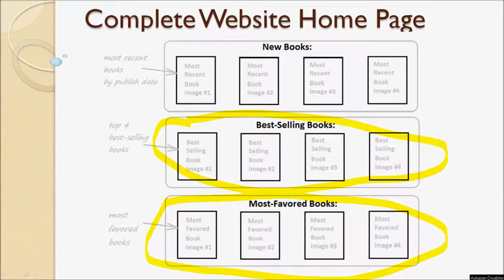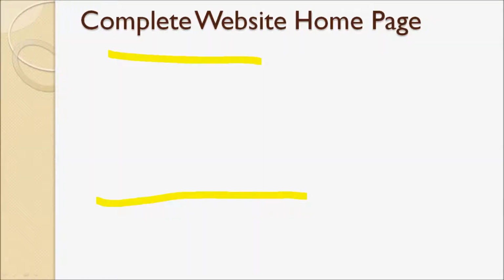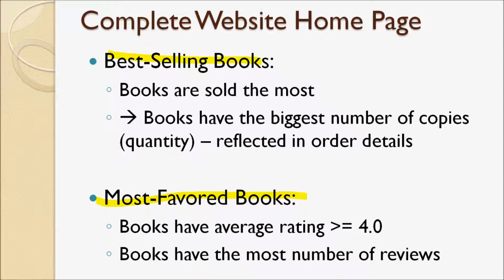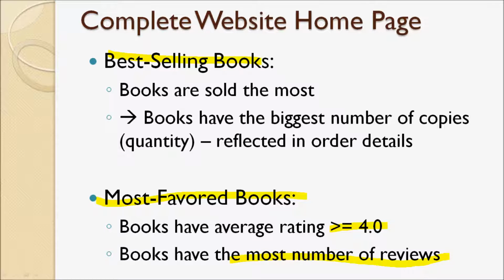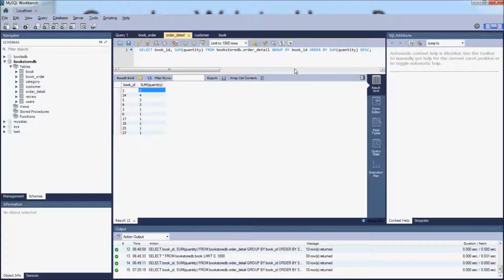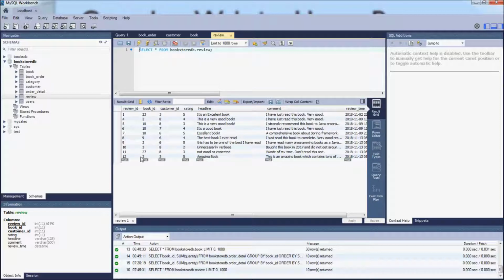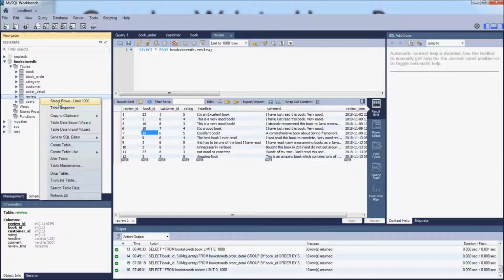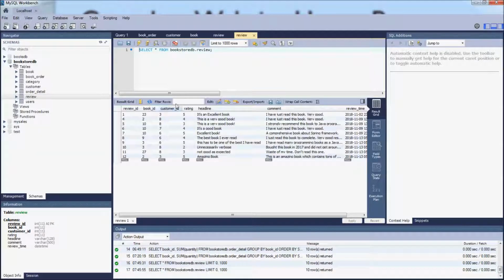Lecture 194 - Write SQL Statement to Select Most Favored Books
Write SQL statement to select most favored-books from the database.